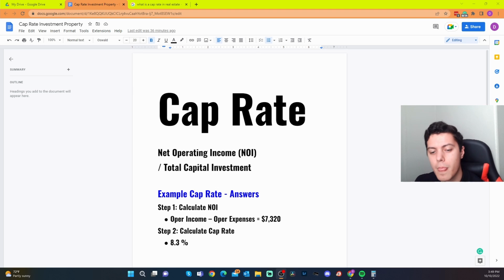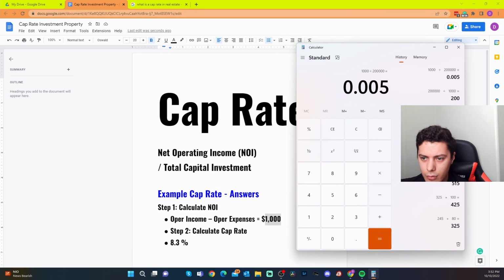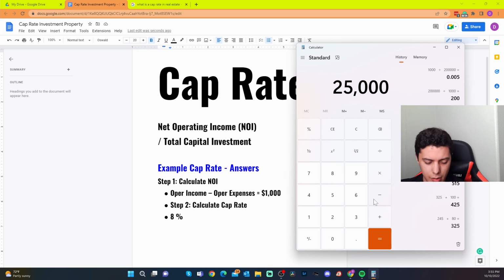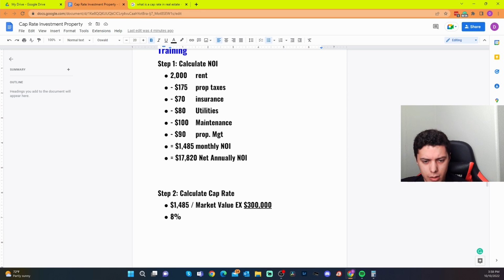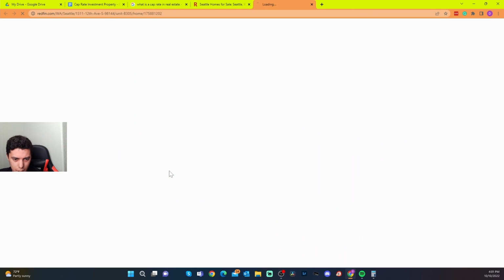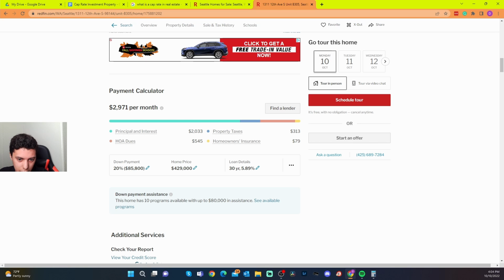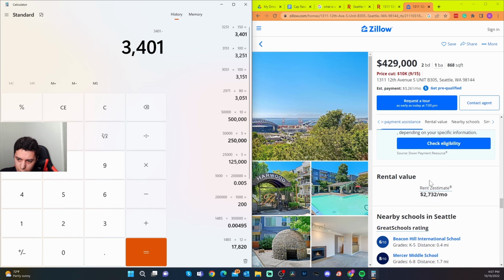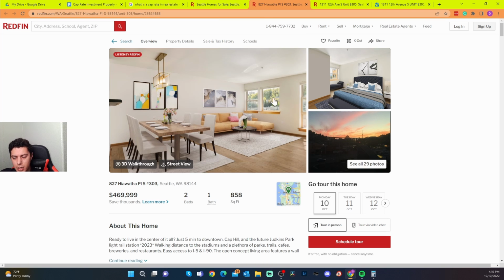Calculate Cap Rate for any Investment Property in 2022 - The Easy Way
In this video, I'm going to show you the easy way to calculate your cap rate for any investment property in 2022. This is the essential calculation you need to make if you're looking to buy or sell an investment property in the next year or two.

By the end of this video, you'll know how to calculate your cap rate, and you'll have the essential information you need to make an informed investment decision.

Hello, everyone, my name is Dylan I love to help people to give them advice about real estate something that I love, and informing them on the market can be beneficial to homebuyers & sellers I'm located in the Washington area.

In today's video, we talked about "How to calculate Cap Rate"

I explain how to do the math and what it is for the people who don't know what it is.